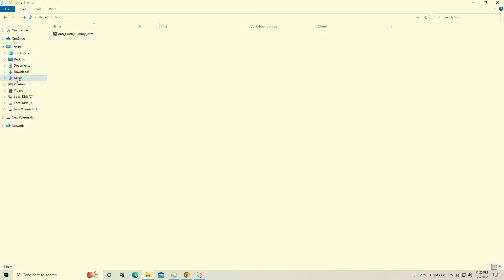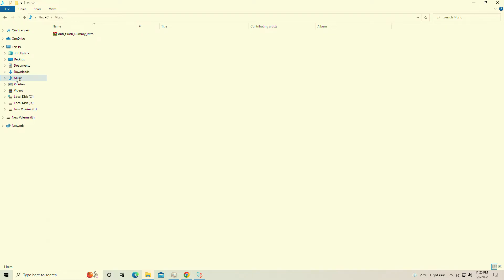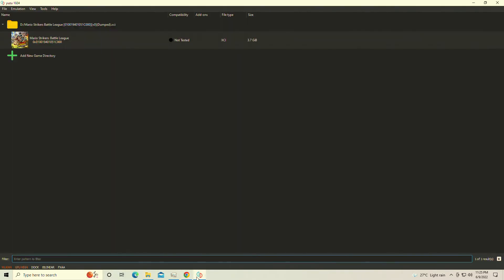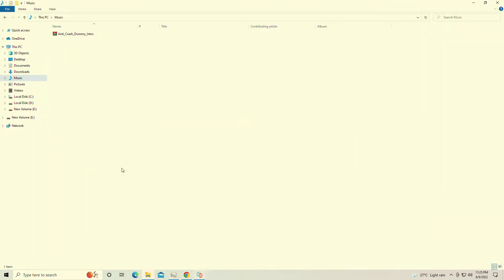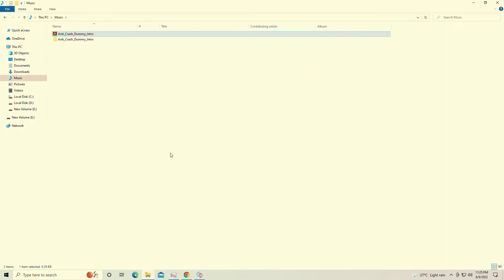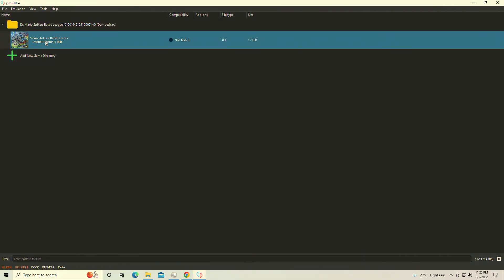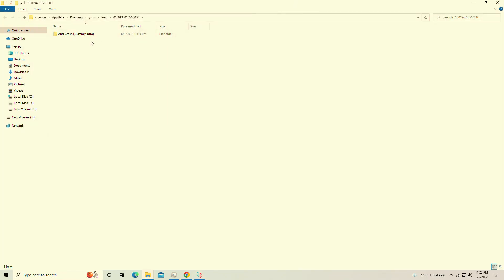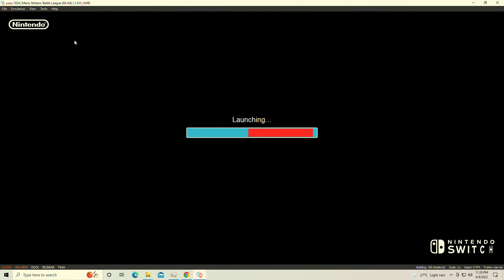How to Run Mario Strikers: Battle League On Yuzu Emulator (RX570) I7-4790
How to Run Mario Strikers: Battle League on On Yuzu Emulator (RX570) I7-4790
Mario Strikers: Battle League -YUZU[SWITCH Emulator] - Core i7 4790 | RX-570 4GB